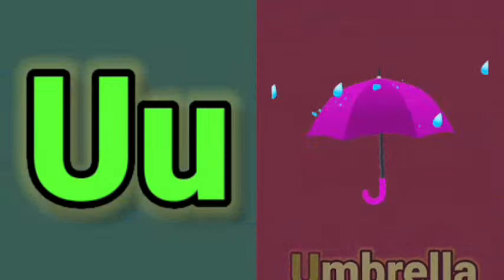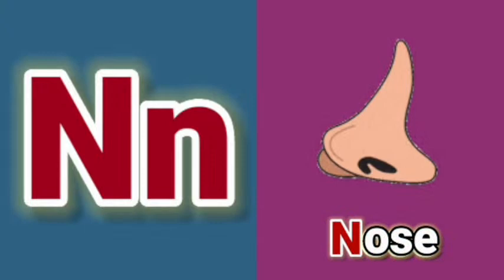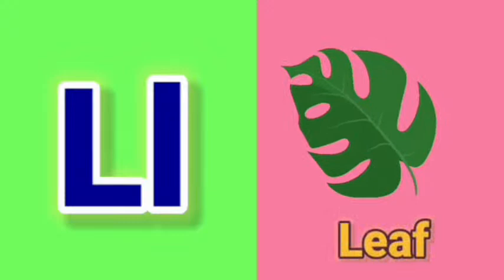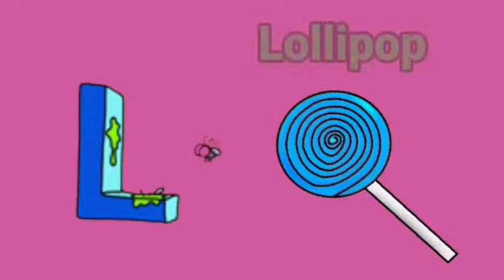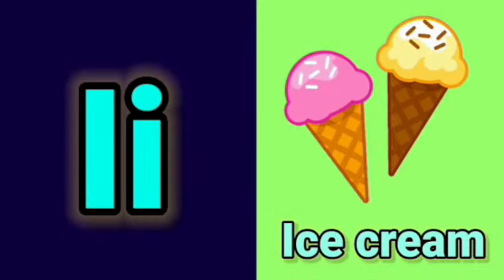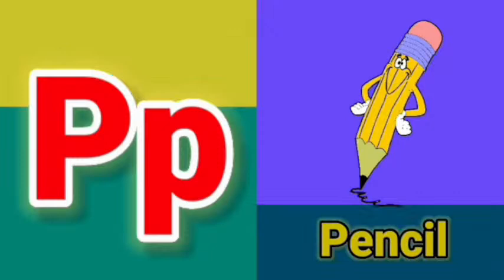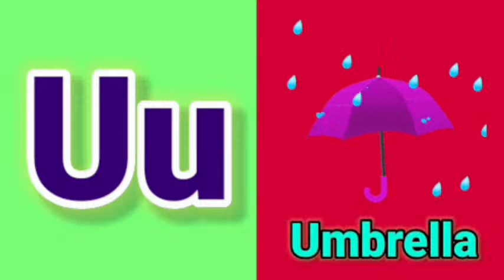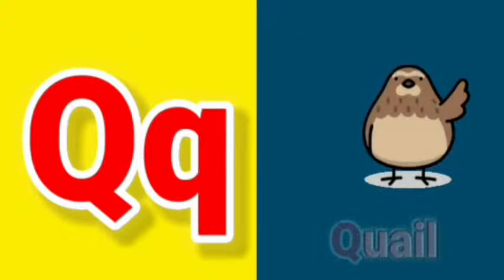A is for Apple + ABC Alphabet Song (62)